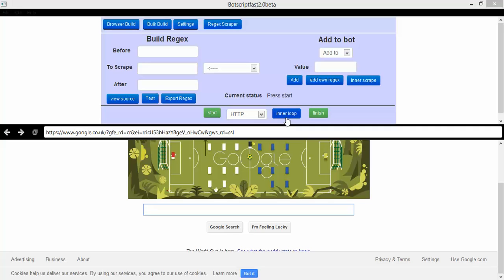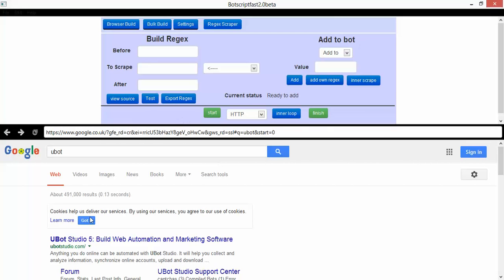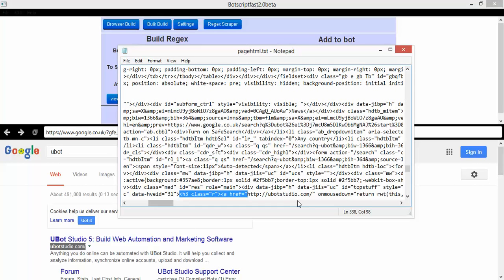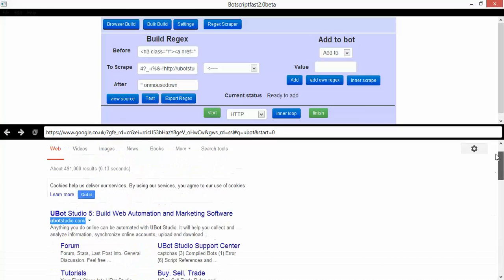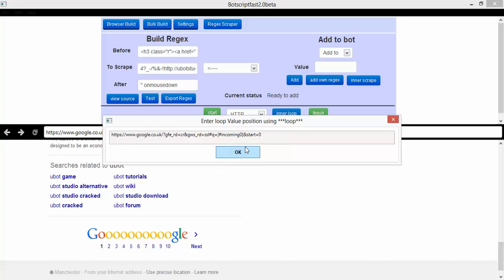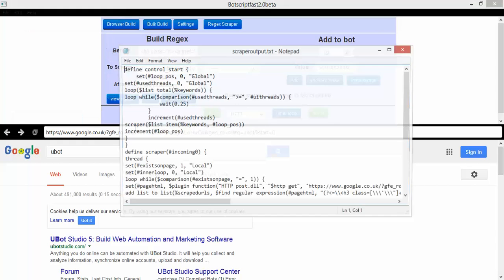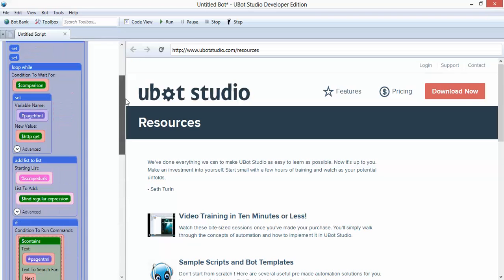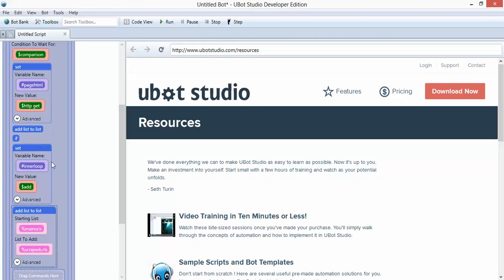ubotstudio 4/5 botscriptfast innerloop training video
botscriptfast innerloop training video

please note this software requires ubotstudio